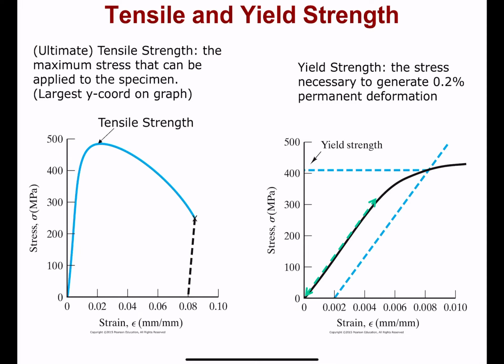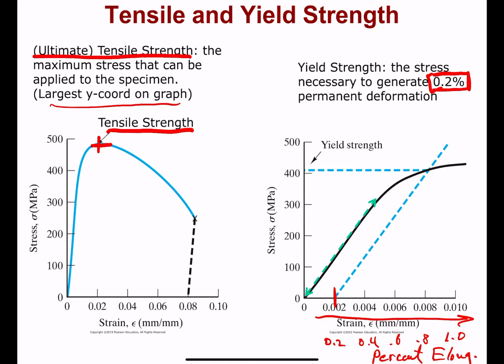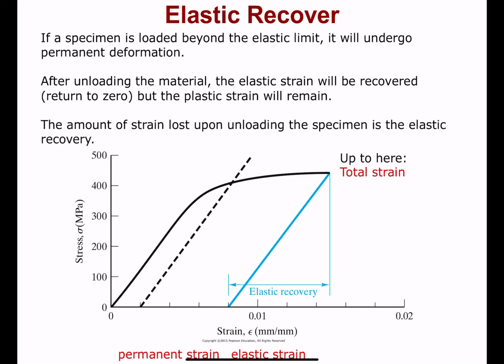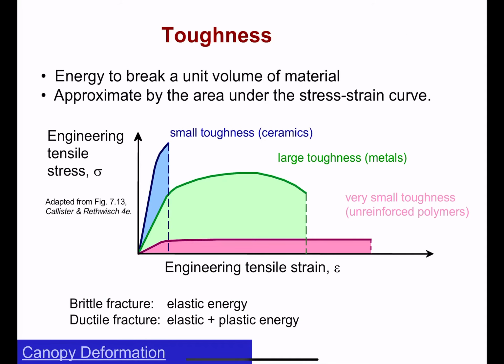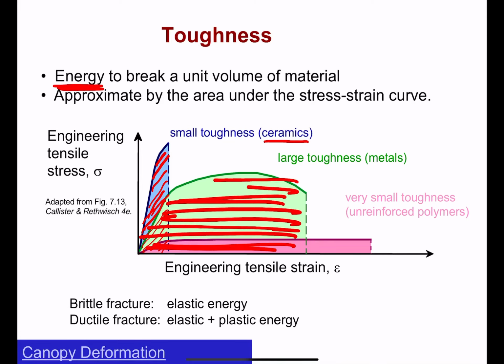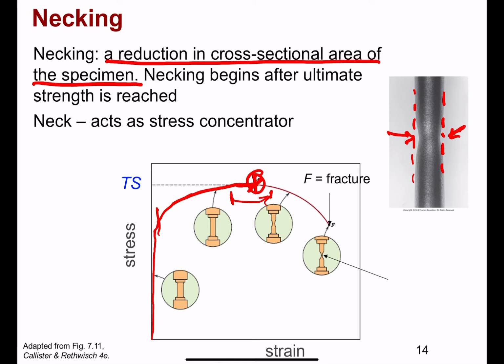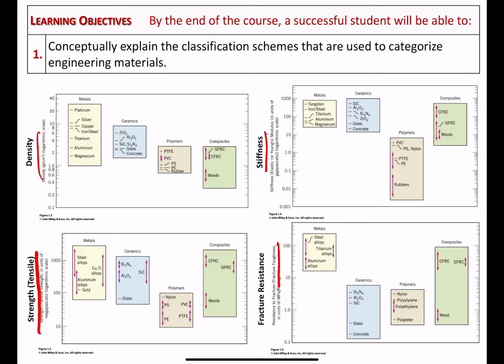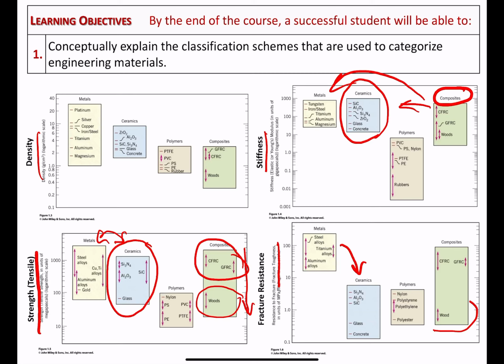ENGR 170 / MSCI 201 Measure Mechanical Properties, Stress-Strain Graph and its Features - Part 3